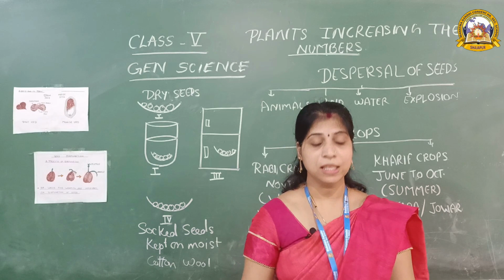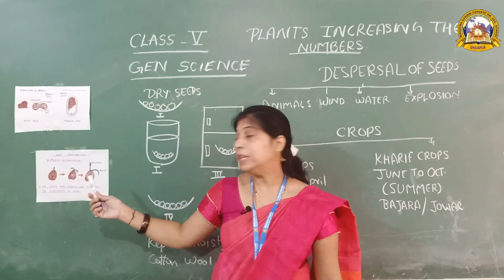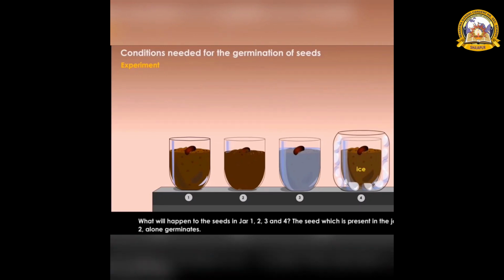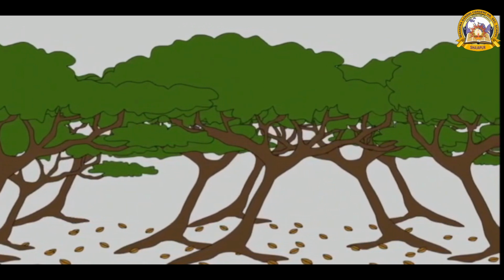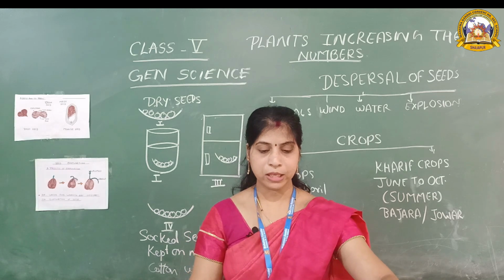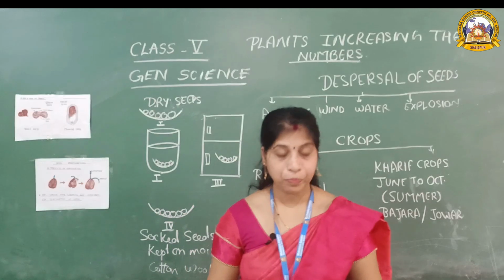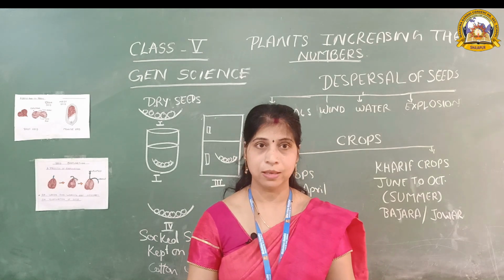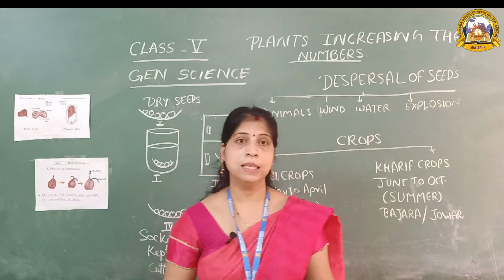MGCS E-Class Room# CLASS 5 SCIENCE# LESSON 1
Educational Vedios for E-class room# Mahatma Gandhi Convent School, Shajapur.